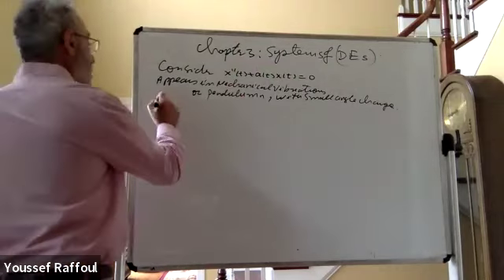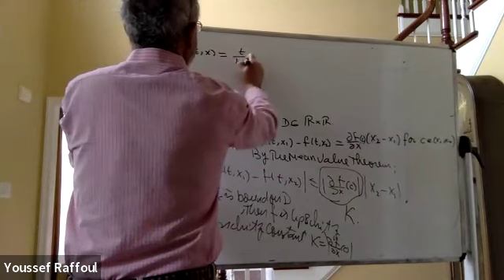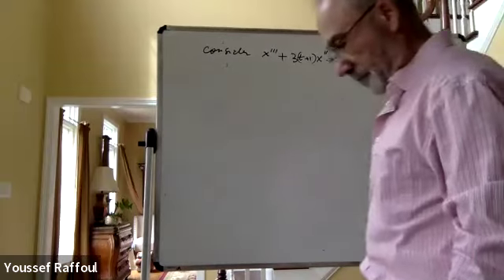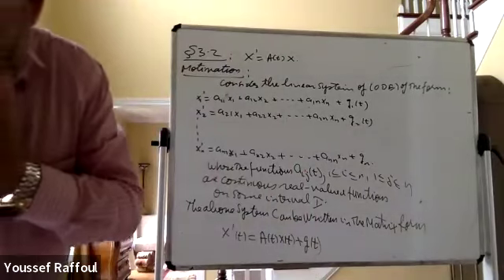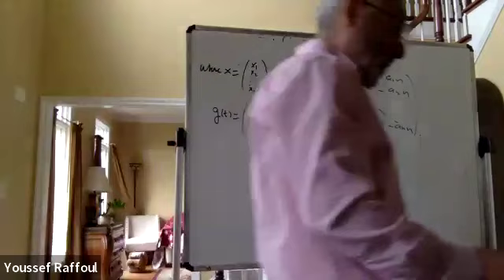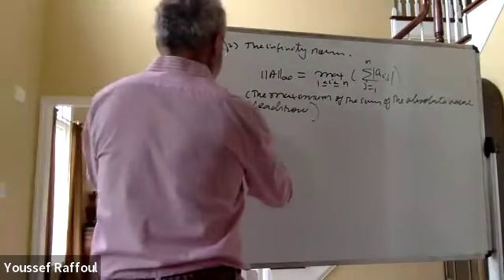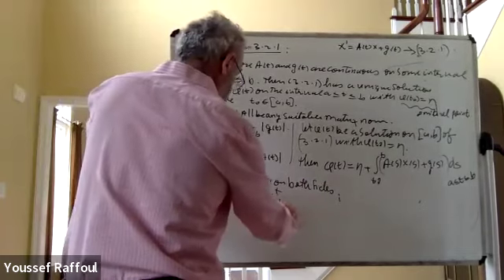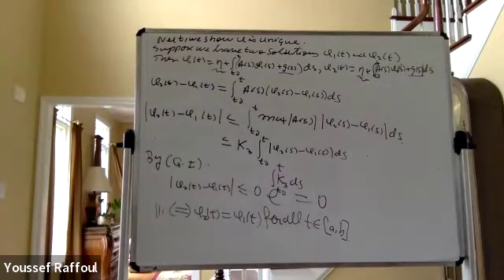MTH531_V4_S26